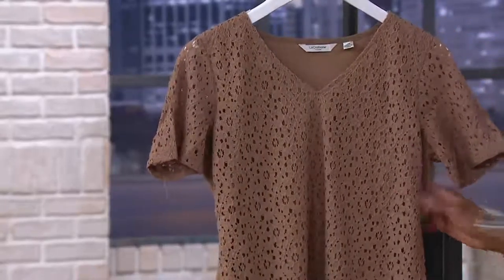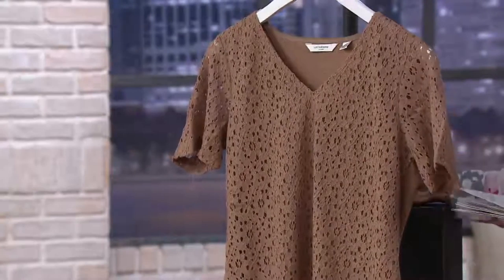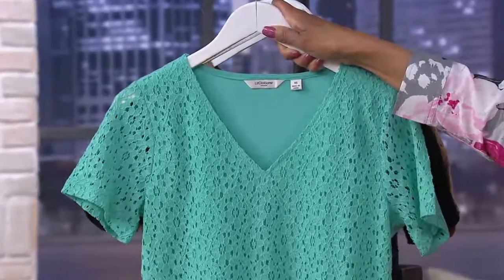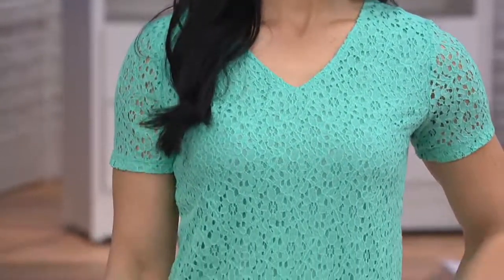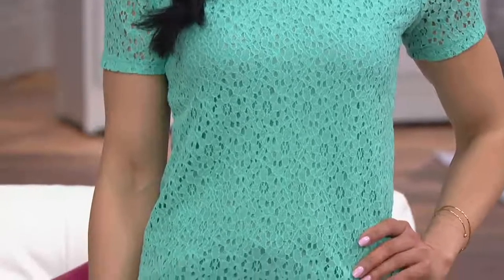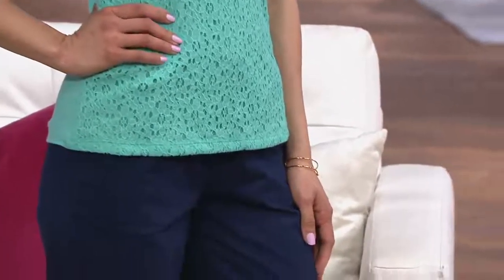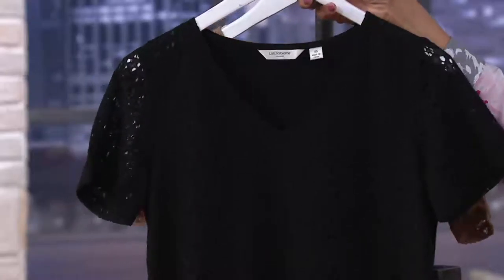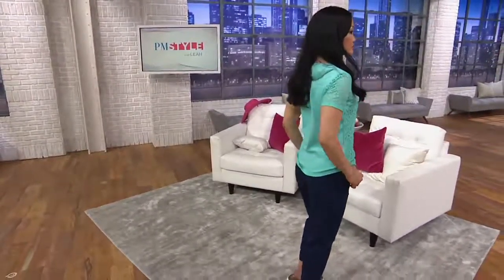Liz Claiborne New York Eyelet Lace T-Shirt with Lining on QVC